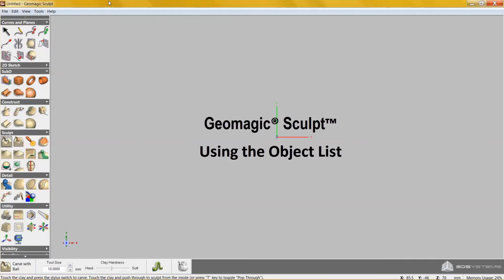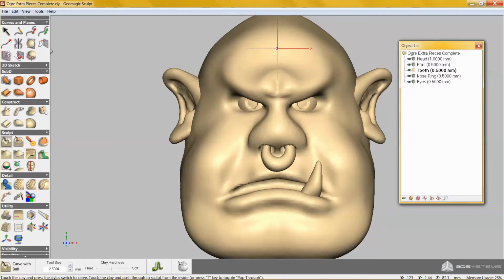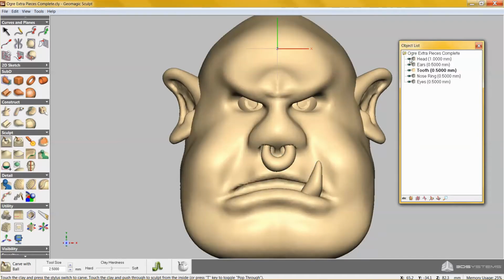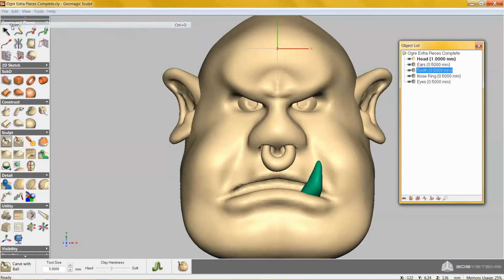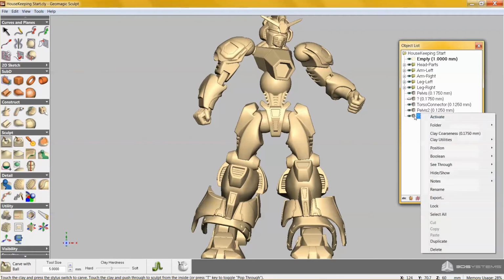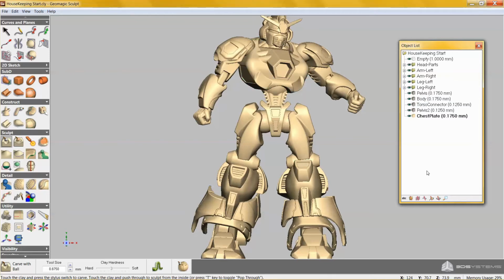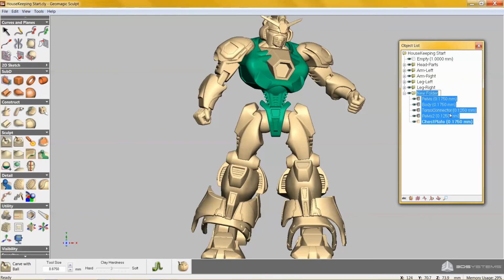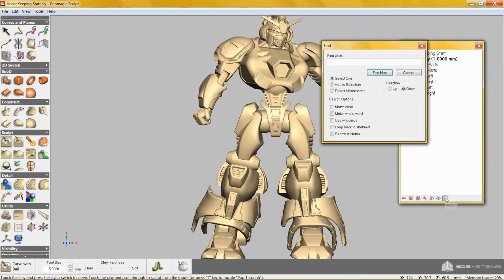Geomagic Sculpt Object List